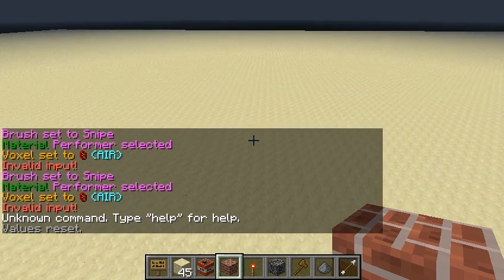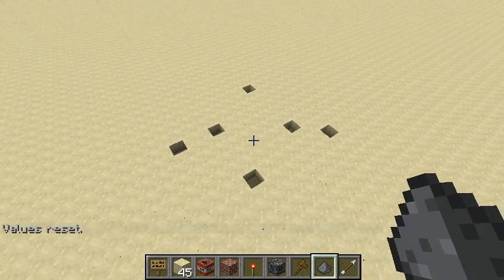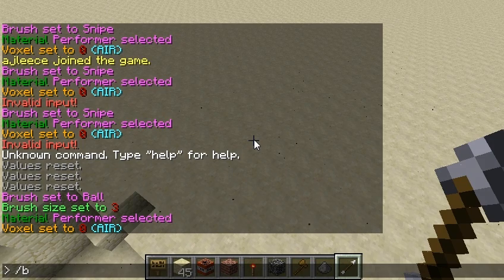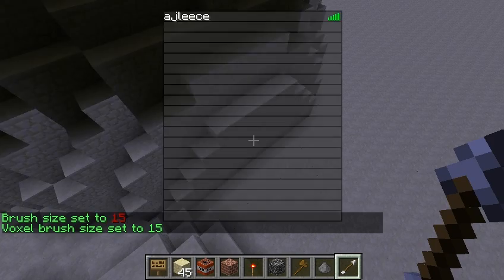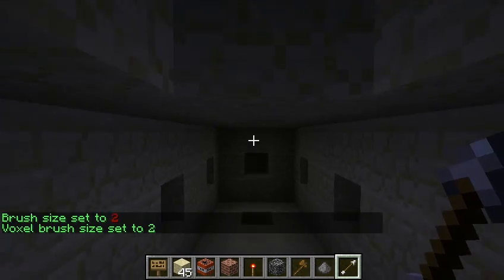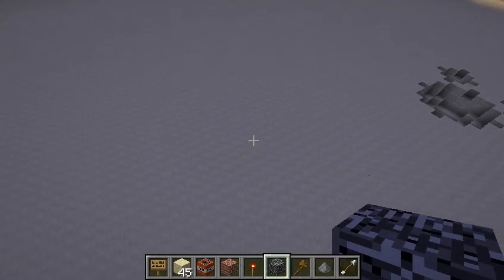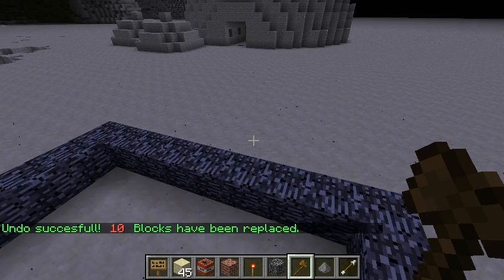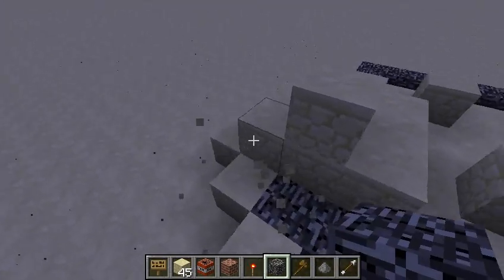VoxelSniper Tutorials // BALL BRUSH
Hey guys!  In this tutorial I show you how to use the ball brush, and a few applications of it.